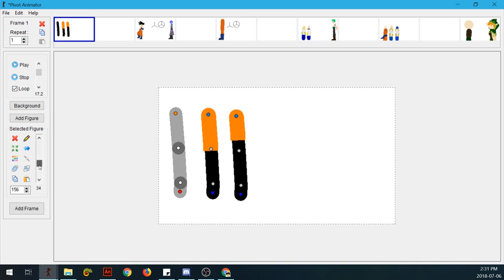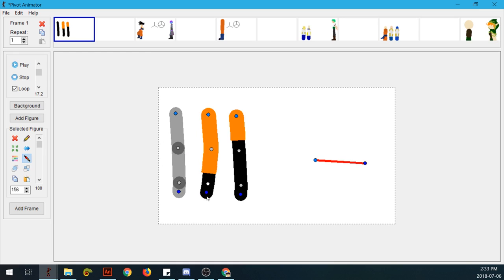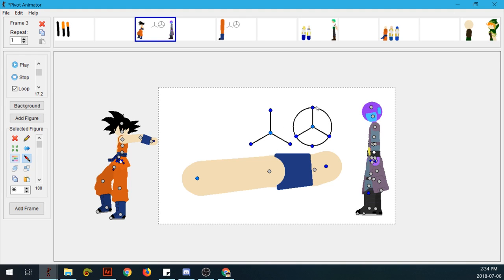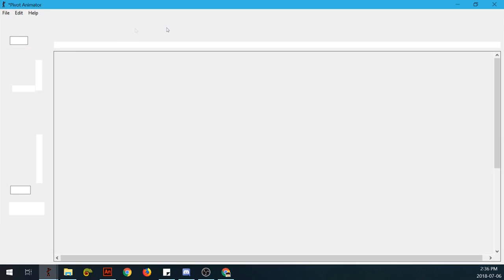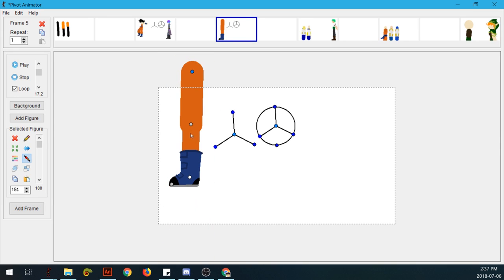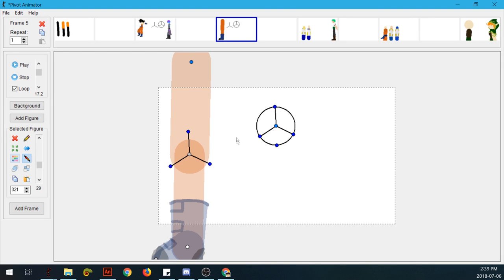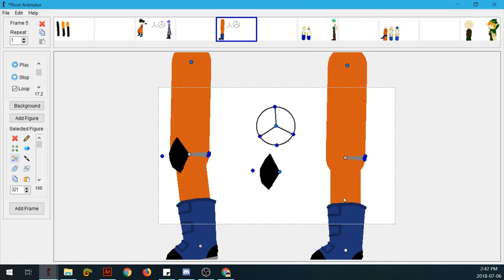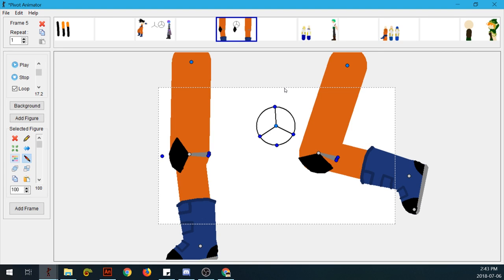Pivot Tutorial 7: Making Fullbody Intersections Pt1 Leg and Arms [Re-upload]